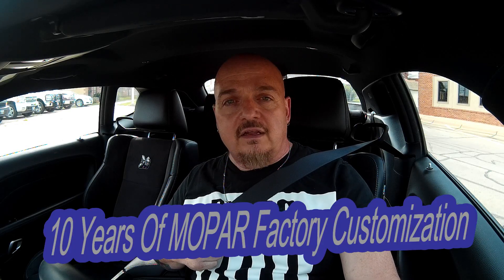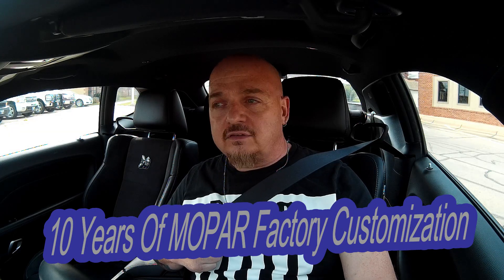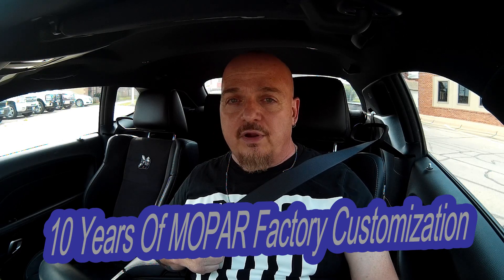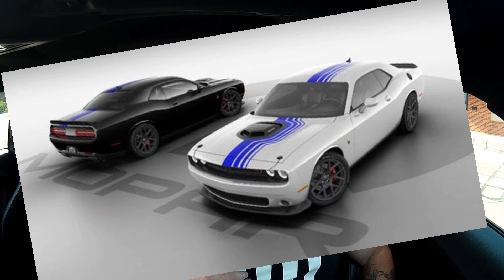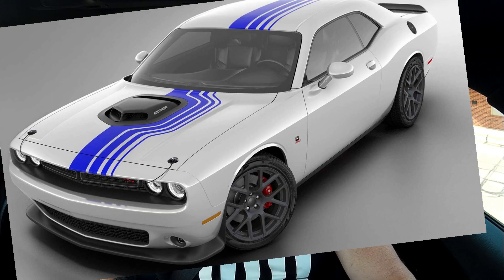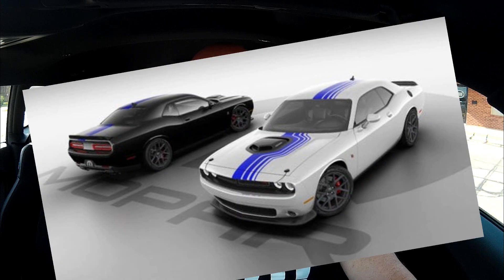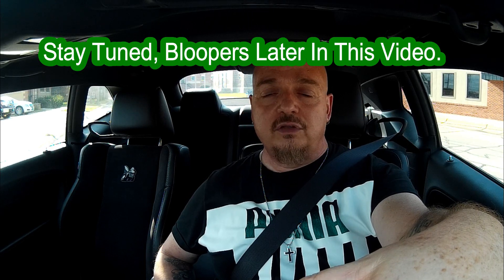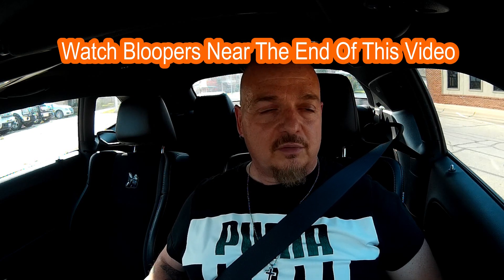New Special Edition MOPAR Dodge Challenger Scat Pack Announced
MOPAR is celebrating 10 years of factory customization by releasing this new Challenger special edition Scat Pack. 100 units will be built.
The car will be available to order in September 2019.

Joeysixtysix
1121 N. Kansas st.
Superior NE 68978